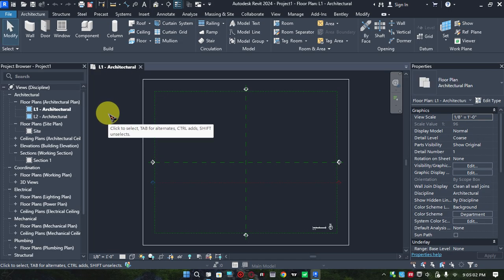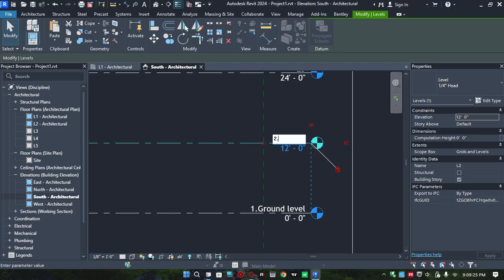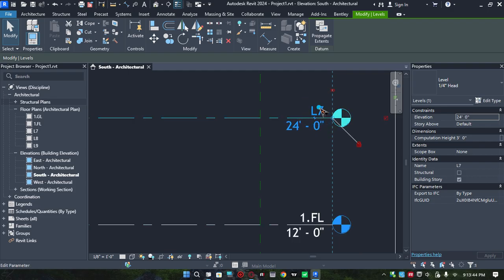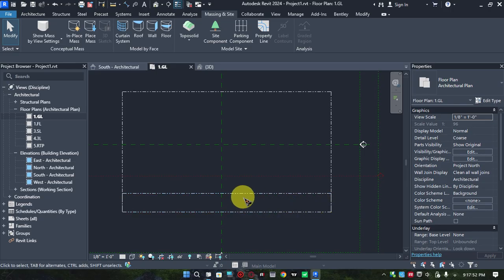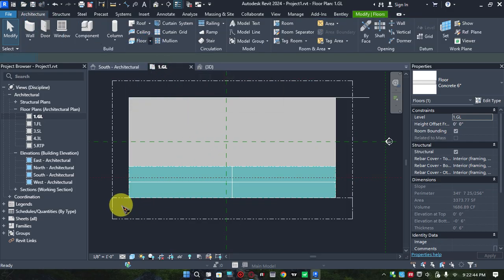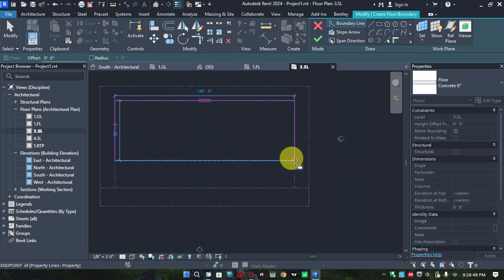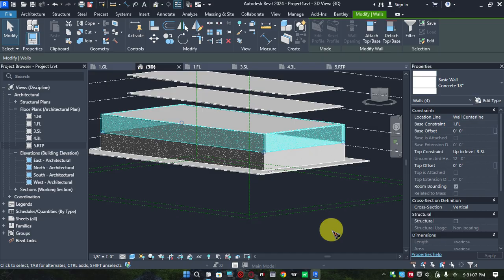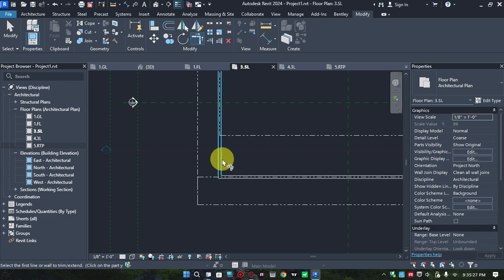Must Learn Revit Faster With Tech.Tunchi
⏱️ Learn Revit FAST – No Fluff, Just Results

Want to master Revit without wasting months on slow tutorials? You’re in the right place. In this video, Tech.Tunchi breaks down the must-know strategies to help you learn Revit faster, work smarter, and start m